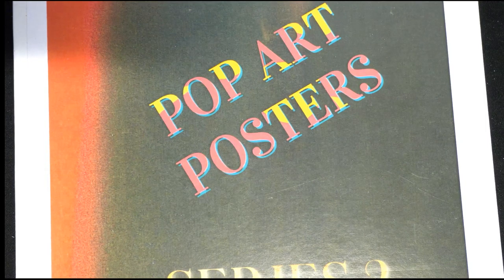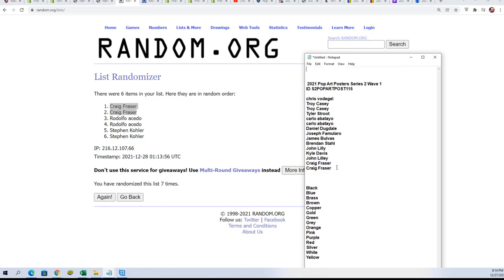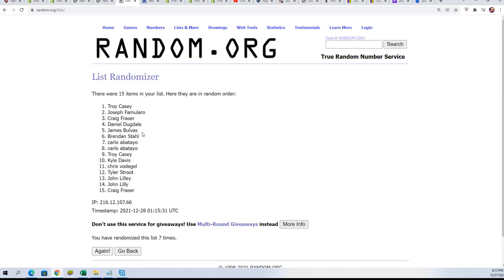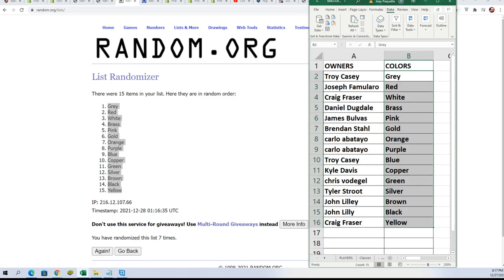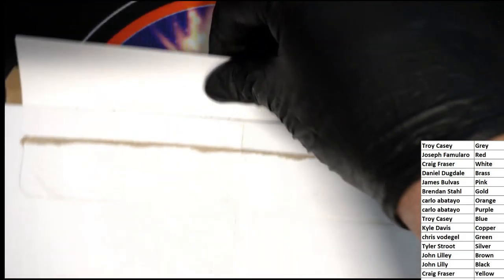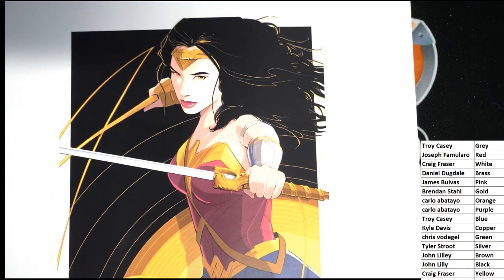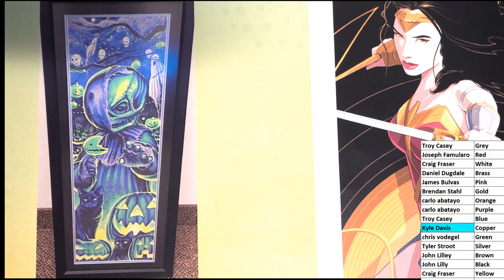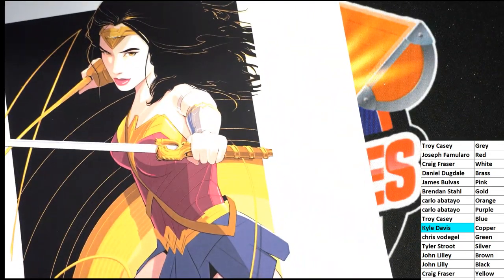2021 Pop Art Posters Series 2 Wave 1 ID S2POPARTPOST115